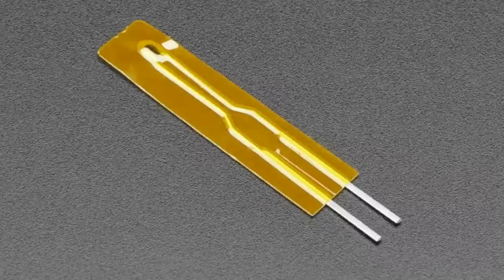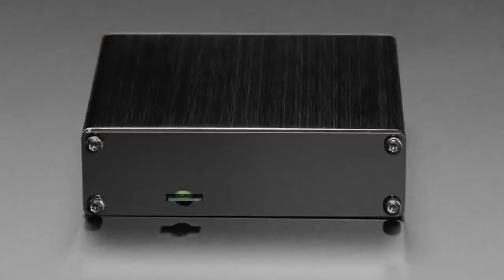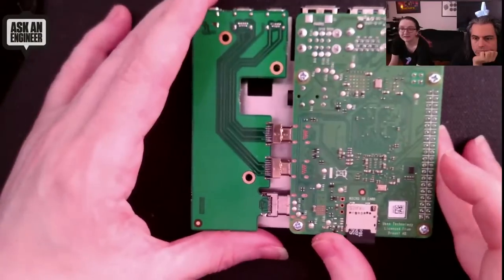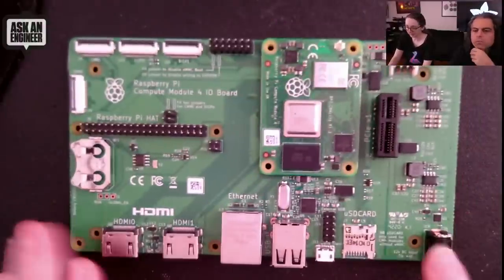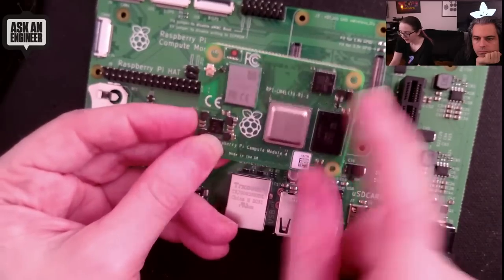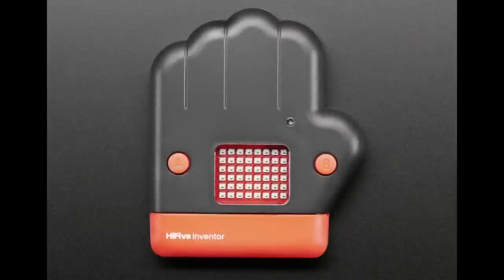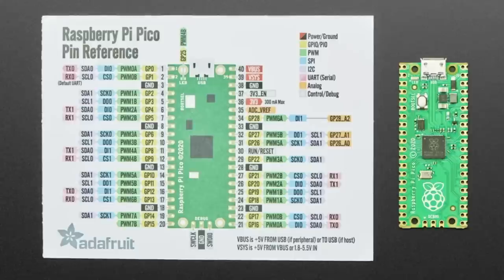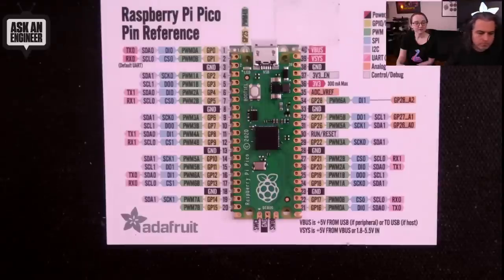New Products 2021_03_17 feat. Adafruit GPIO Reference Card for Raspberry Pi Pico!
Ultra Thin 10K Thermistor - B3950 NTC (0:12)

Lincoln Binns Black Pi-Box Pro 4 Enclosure for Raspberry Pi 4 (1:29)

Raspberry Pi Compute Module 4 - 2GB RAM 16GB MMC and WiFi (2:47)

BBC Doctor Who HiFive Inventor Kit - Complete Coding Kit (4:39)

Adafruit GPIO Reference Card for Raspberry Pi Pico (5:39)